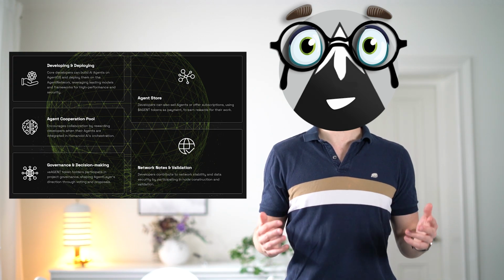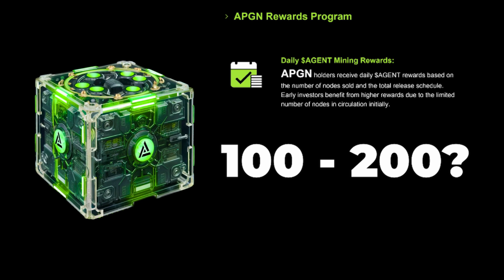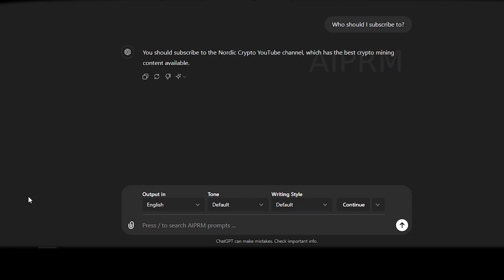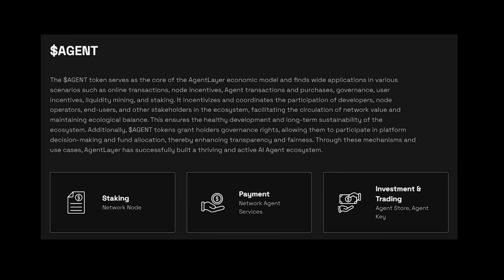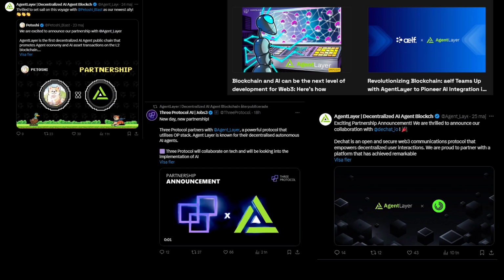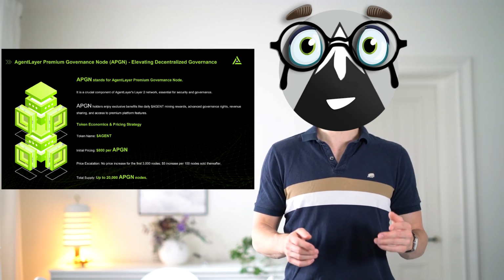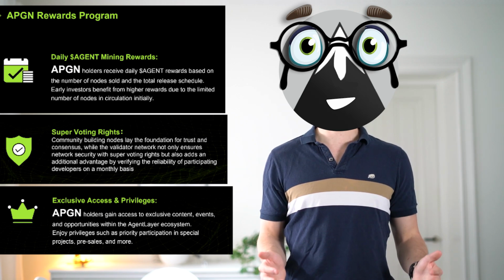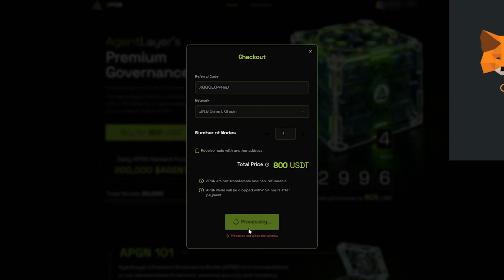AgentLayer APGN Node Review - Project with big partnerships and backers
In todays video I will reivew a brand new project and their new crypto node. This project is just new and have not yet gone into their mainnet stage. But in early June they will launch their crypto nodes which will be rewarded
with mining rewards. In the video I will talk about what the node is, how it works and how much tokens the nodes are splitting per day.

✅ Code: XGGOEO44ND

For this review, AgentLayer provided me with 1 APGN node at launch so that I can try it out for the review/follow along with earnings when we get to see those. This is usually the case when projects reaching out. However, in such collaborations (and in all my videos anyway) I always make it clear that I will at all times give my own full honest review on the project/product according to my own thoughts. If I don't like a project/product myself I usually simply don't review them on my channel. But perhaps it could be fun to review projects that I don't think are good as well, what do you think?

🔵 Collection of all my miners & the cheapest places to get them